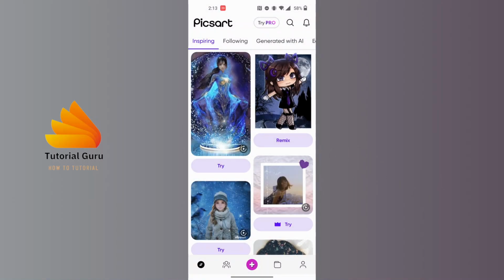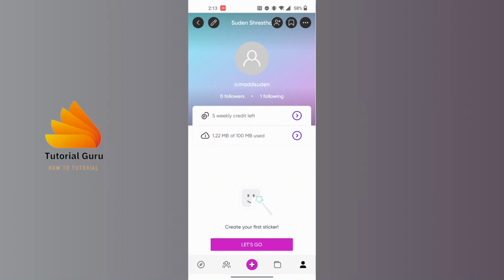How to View Storage Status in Picsart?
🌟 How to View Storage Status in Picsart? | Quick and Easy Guide 🌟

Welcome to TutorialGuru, your go-to source for helpful tech tips and tutorials! In this video, we’ll show you how to view your storage status in Picsart, so you can easily manage your space and keep your projects organized. Whether you're running low on storage or just curious, this guide will help you stay on top of your app’s space usage.